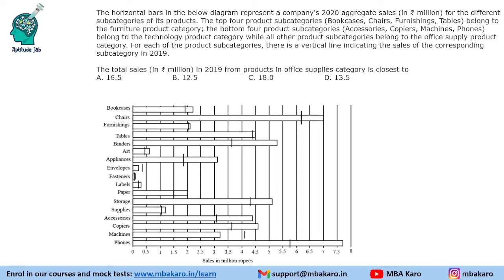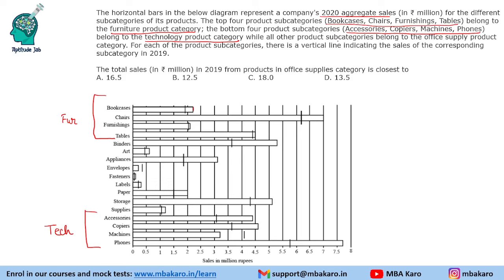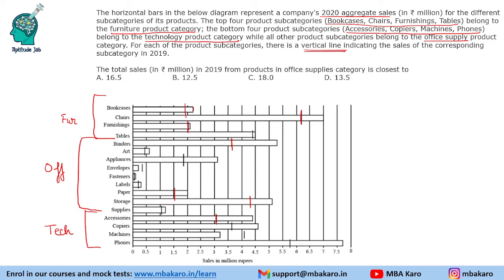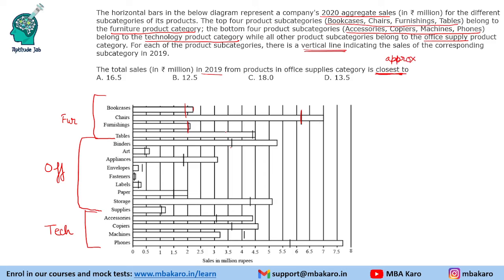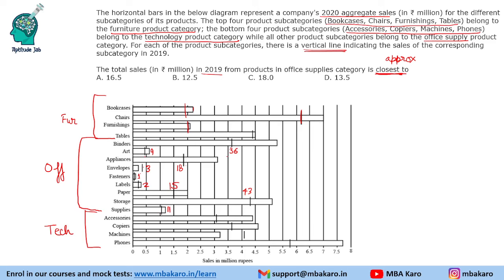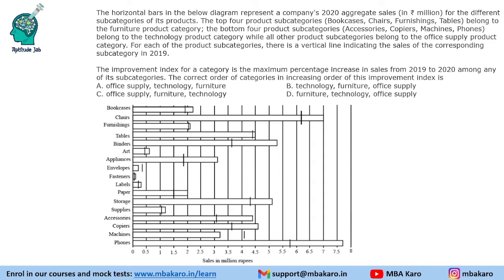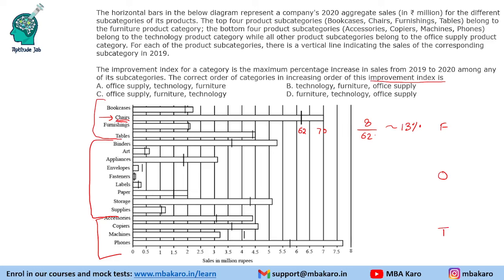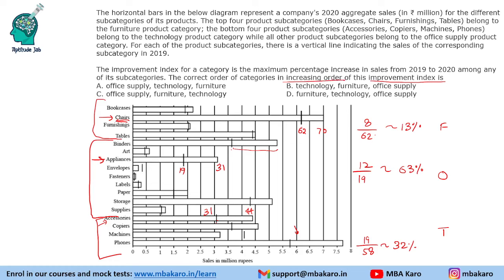CAT 2021 DILR Solutions | Slot 1 Set 2 | Sale of Products | Bar Graph | Easy